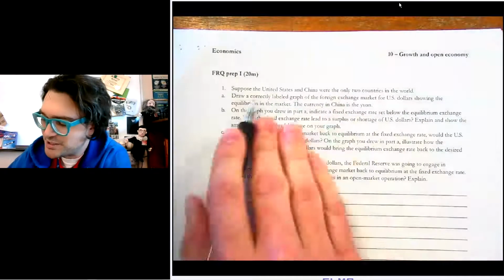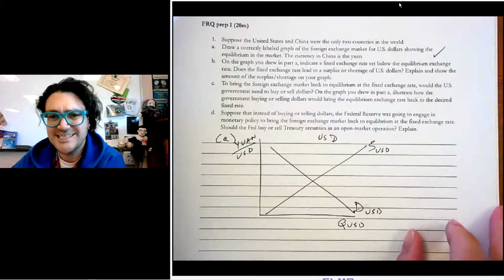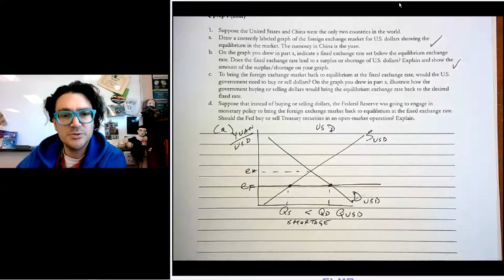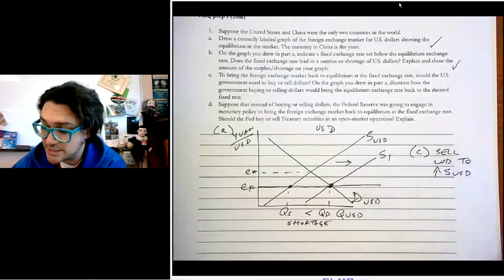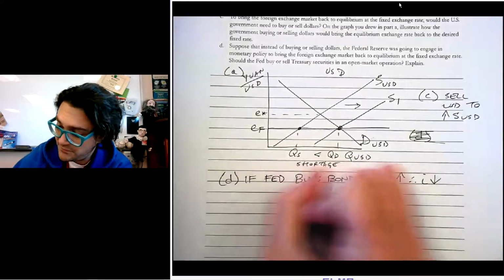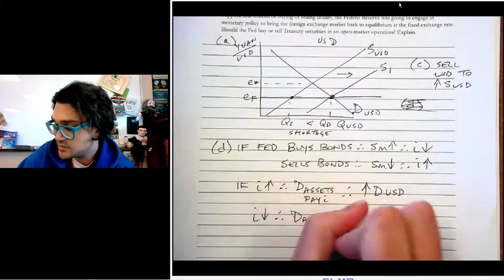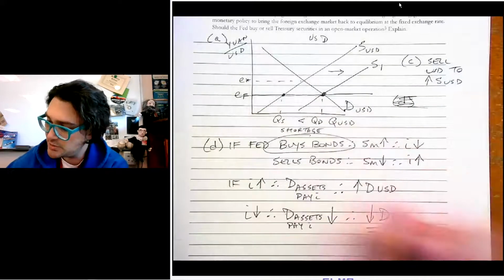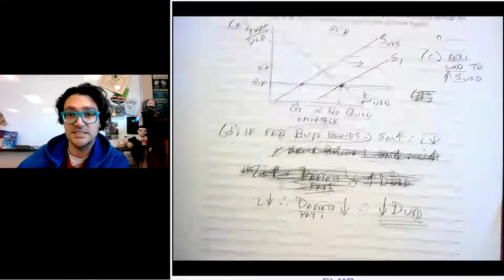10 FRQ prep 1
Practice FRQ about open economy